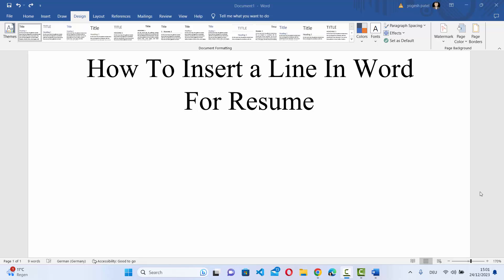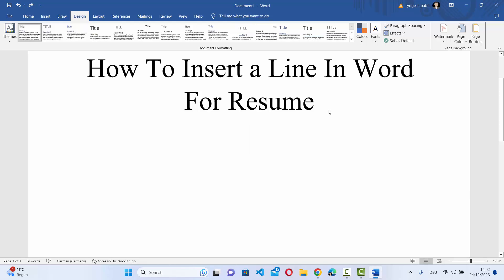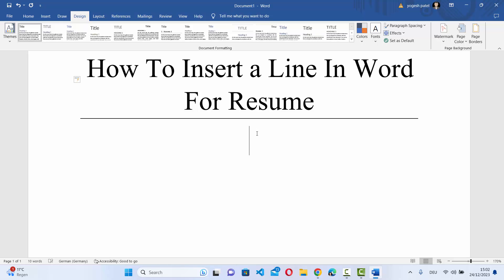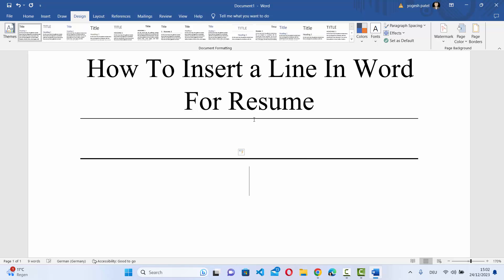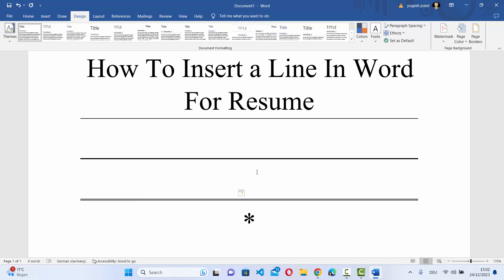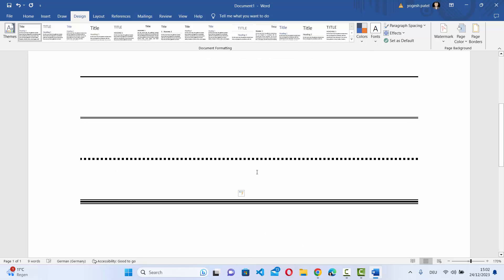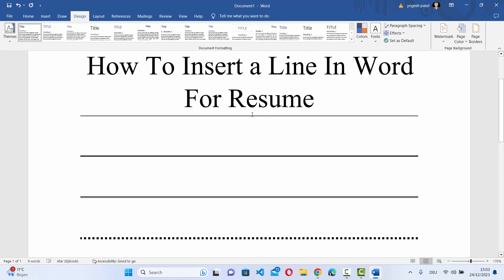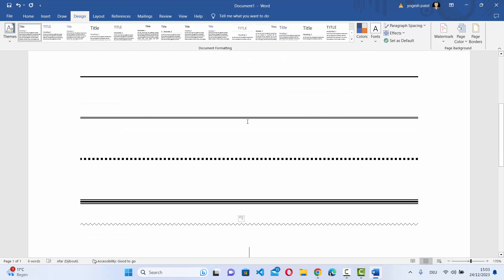How To Insert a Line In Word For Resume | How to Add Line in Word For Resume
"Resume Refinement: How to Insert a Line in Word for Your Resume | Step-by-Step Guide"

Welcome to our step-by-step guide on enhancing your resume with lines in Microsoft Word! In this tutorial, we'll show you how to add lines to your resume for a polished and professional look. Whether you're updating your resume layout or aiming for a clean and organized presentation, this guide will help you seamlessly integrate lines into your Word document.

📄 **Why Add Lines to Your Resume?**
Discover the visual benefits of incorporating lines into your resume. Lines can be used to separate sections, highlight key details, and create an overall well-structured and appealing layout.

🚀 **Step-by-Step Line Insertion Process:**
Follow our easy-to-follow instructions as we guide you through the entire process of inserting lines in Microsoft Word for your resume. From selecting line styles to adjusting lengths, we'll ensure a smooth integration of lines into your document.

🎨 **Choosing Line Styles and Formatting:**
Learn how to choose from a variety of line styles, colors, and formatting options to complement your resume's design. We'll cover both built-in line options and how to customize lines for a personalized touch.

📐 **Adjusting Line Placement and Dimensions:**
Discover how to adjust the placement and dimensions of the lines to achieve the desired look for your resume. We'll guide you through the process of fine-tuning line lengths, spacings, and alignments.

💻 **Applying Lines to Specific Sections:**
Learn how to apply lines to specific sections of your resume. We'll cover options for adding lines between headers, separating content, and creating an organized visual hierarchy.

👩‍💻 **Troubleshooting Tips:**
Encounter any challenges during the line insertion process? No worries! We've included troubleshooting tips to address common issues and ensure a seamless integration of lines in your resume.

Elevate your resume presentation with lines in Microsoft Word. Watch our tutorial, follow the steps, and learn how to insert lines for a visually appealing and professional finish to your resume. Hit play now and refine your resume layout with ease! 📄✨🖋️